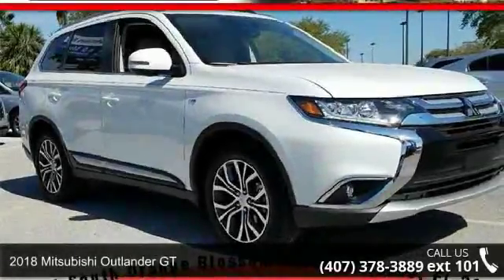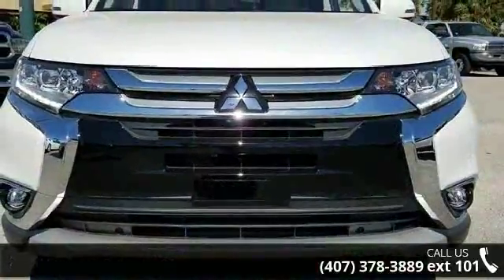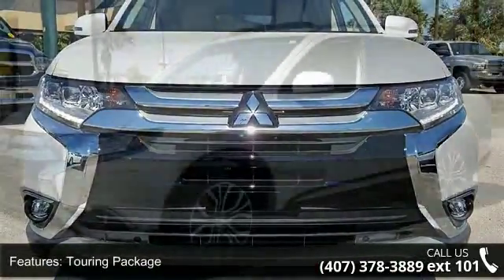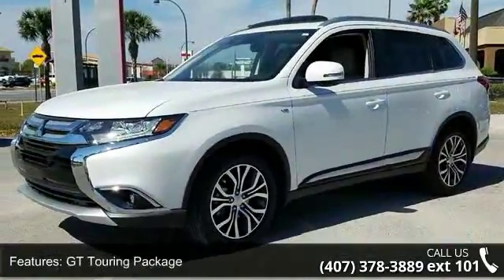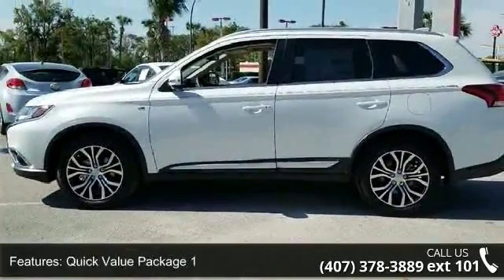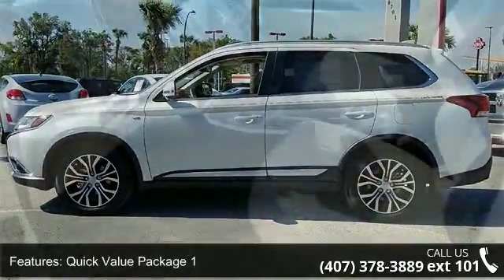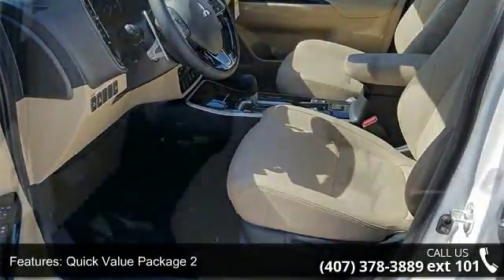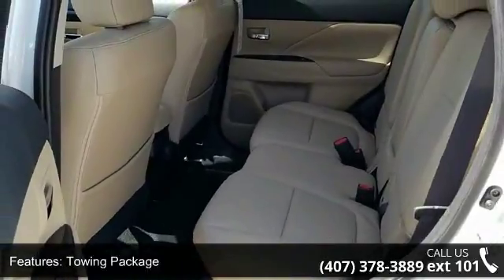2018 Mitsubishi Outlander GT - Fountain Auto Mall - Orlan...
6-Speed Sportronic with Paddle-Shifters, 4WD. Priced below KBB Fair Purchase Price!   V-6 GT Price includes: $500-Loyalty Rebate. Must have one of the following registered to household Mitsubishi, Saturn, Suzuki, Scion or Isuzu registered to household, not necessary to trade. Exp. 04/02/2018, $500 - Owner Service Reward Rebate. Exp. 04/02/2018, $500 - Military Program. Exp. 04/02/2018, $2,000 - Customer Rebate - Select States. Exp. 04/02/2018 Military Down Payment Assistance when Financing with Ally $250 - Exp. 03/31/2018